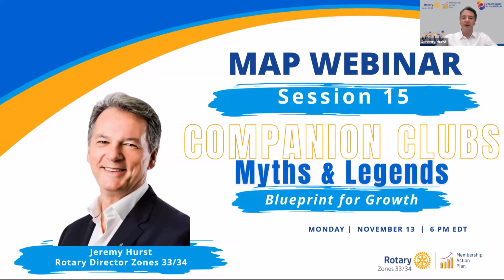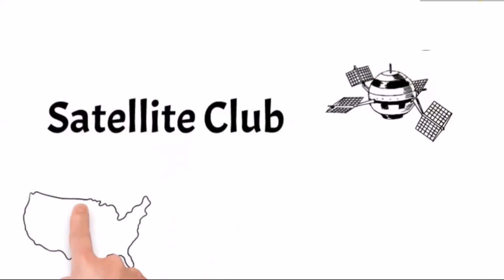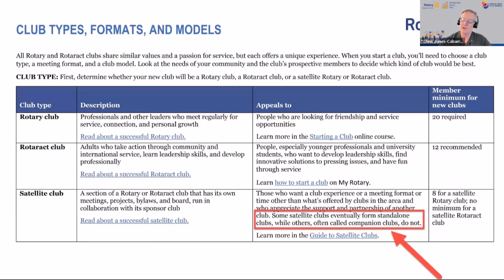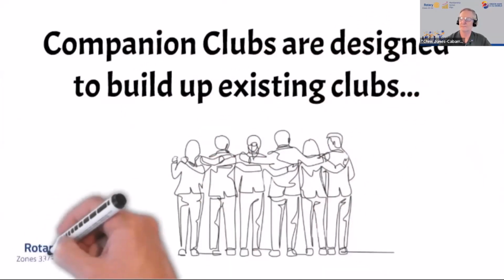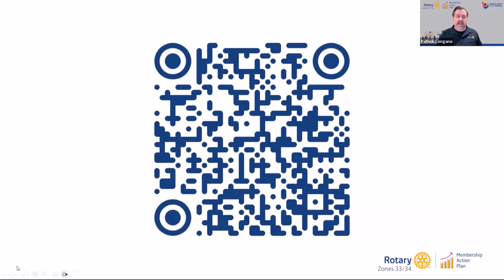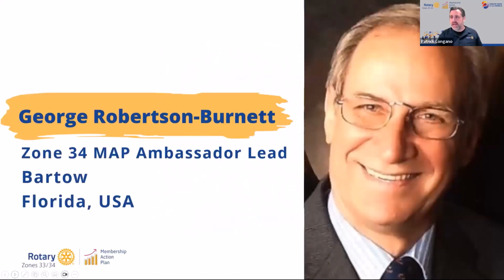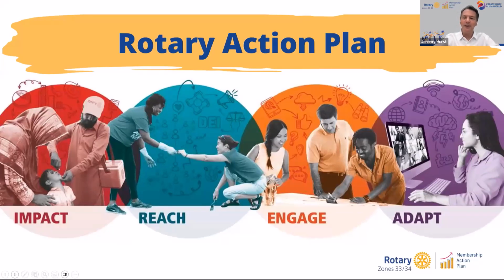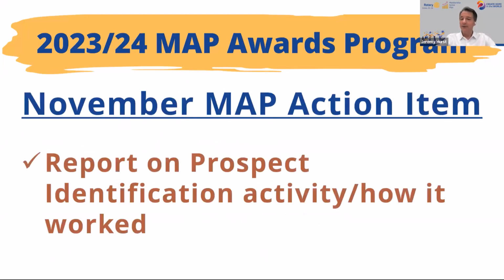Rotary Membership Action Plan (MAP) S.15: Companion Clubs -- Myths & Legends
The Membership Action Plan is a multi-zone strategy focused on consistent, moderate membership growth for all Rotary clubs.  Monthly webinars provide bite-sized strategies, ideas, tips & tricks for building membership.  This webinar presents the keys to making your club irresistible.